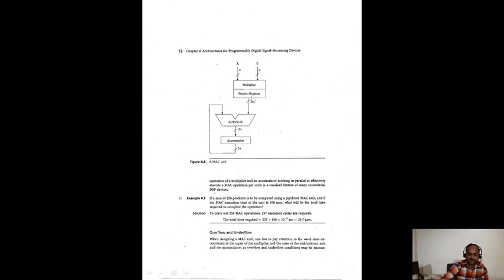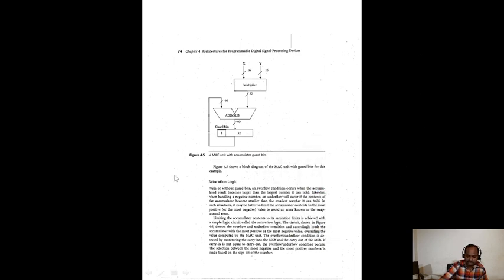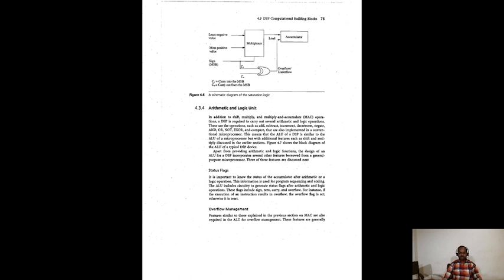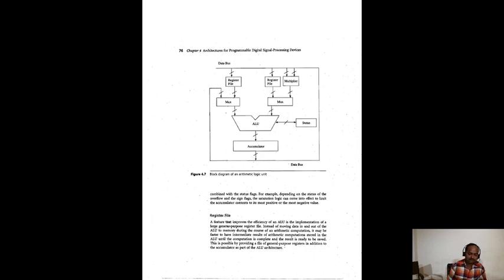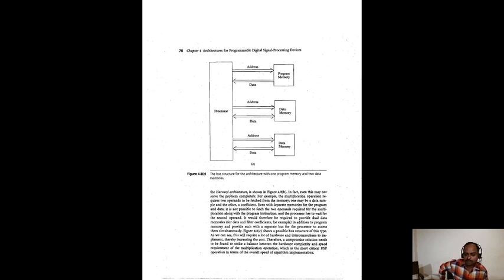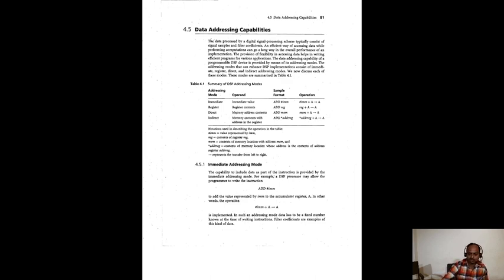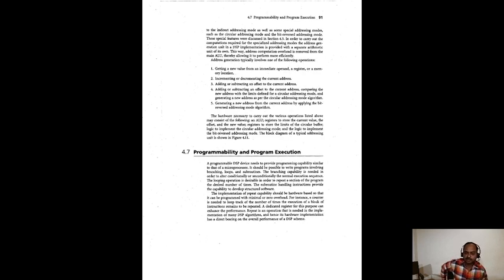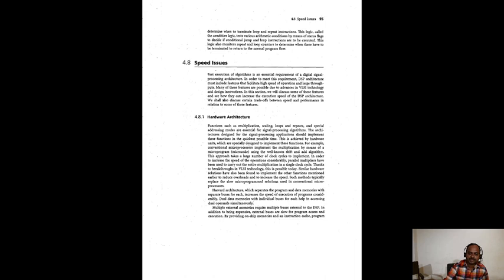DSP Computational Building Blocks (continuation)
DSP Computational Building Blocks cont..